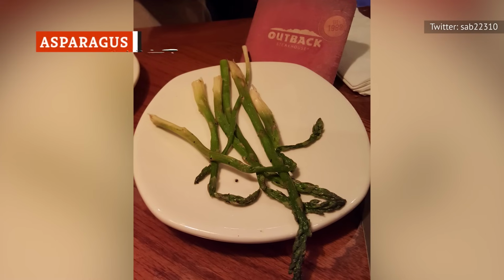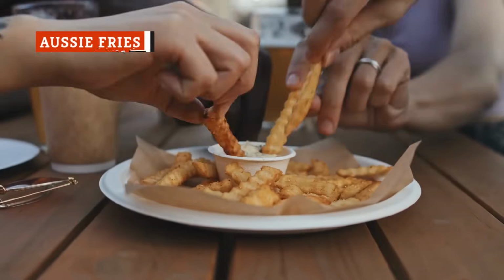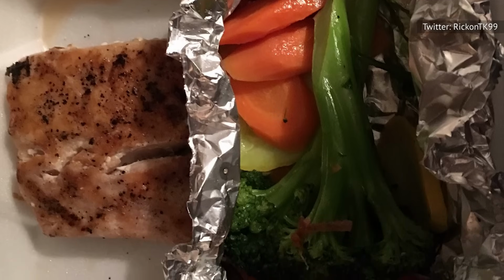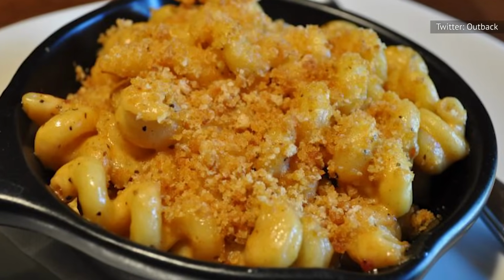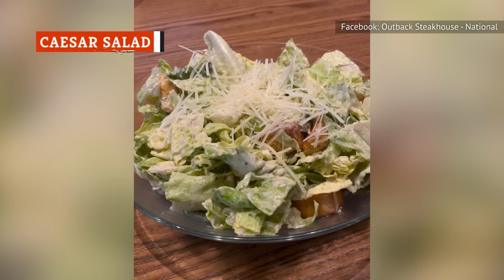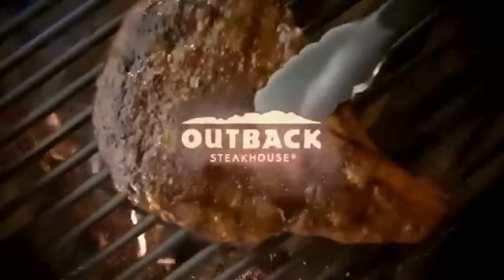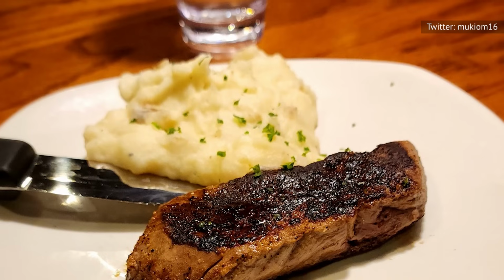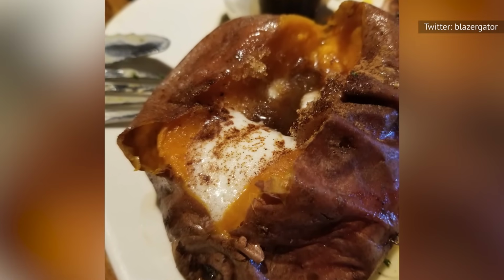The Absolute Best Side Dish At Outback Steakhouse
You've got your Toowoomba-topped steak, and your Bloomin’ Onion, and maybe even a Castaway Cocktail. But what about the sides? With so many Outback options, it can be a tough choice. Lucky for you, mate, we've done the tasting for you and ranked 'em from worst to first.

Asparagus | 0:00
Fresh steamed mixed veggies | 1:01
Aussie fries | 1:46
Fresh steamed seasonal vegetables | 2:52
Seasoned rice | 3:56
Steakhouse mac and cheese | 4:46
House side salad | 5:37
Caesar salad | 6:45
Blue cheese pecan chopped salad | 7:26
Over-the-Top Brussels Sprouts | 8:22
Homestyle potatoes | 9:32
Dressed baked potato | 10:07
Sweet potato with honey and brown sugar | 10:50

Voiceover By: Emily Brown